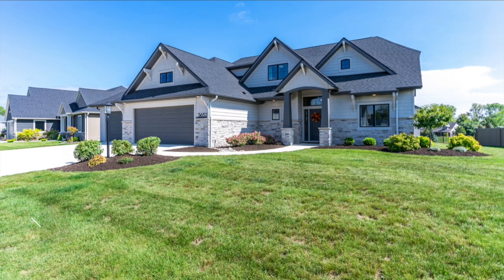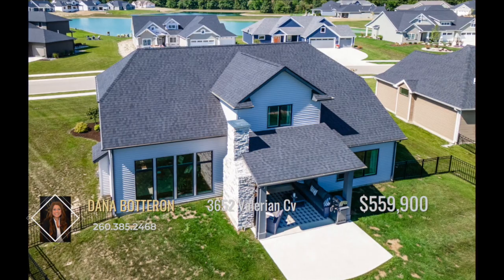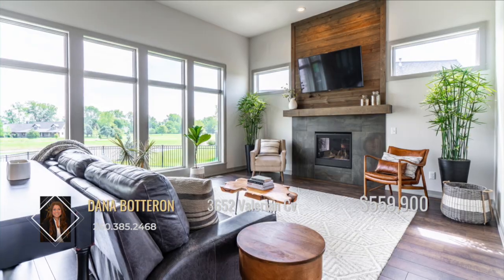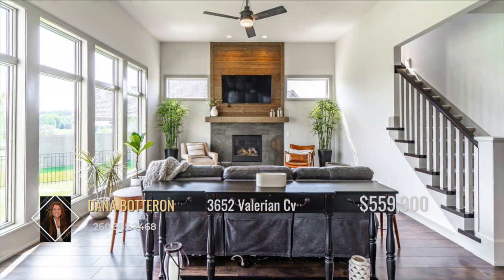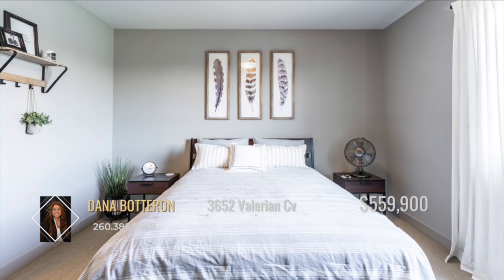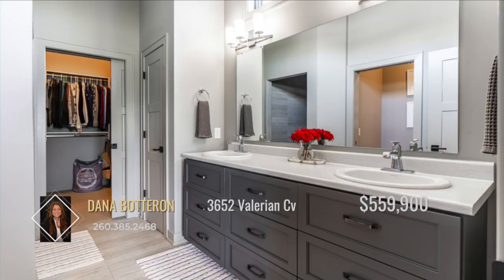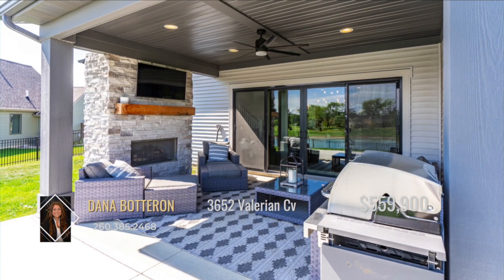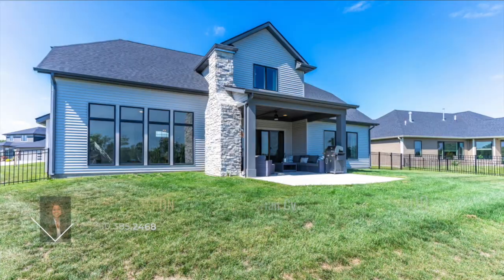3652 Valerian Cv, Fort Wayne, IN 46845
A former Star Homes model! Come see this custom Jules floor plan, embellished with finer finishes in the serene Northwest Allen County neighborhood, Sage Pointe! This generous 4-bedroom, 4-bathroom offers functional space inside and out. A grand foyer entry leads you into a bright and airy great room with 13-foot ceilings and a southeast facing wall of windows. Cozy up to the gas log fireplace, surrounded by oversized ceramic tile and wooden mantle detail. The kitchen and large (9x3 ft) quartz countertop island shares an open dining space, ideal for hosting gatherings of many! Locally crafted cabinetry and Kitchen Aid appliances line two of the kitchen walls and the pantry is walk-in, providing ample storage for dry goods and cooking devices. Come adore the extras in every space, wooden ceiling beams, tiled backsplash, craftsman's style bench 'drop zone'. The main floor boasts TWO bedrooms, both with en-suite bathrooms! The primary is competed with a ceramic tiled walk-in shower, dual sink vanity, transom window, offering natural light but privacy and a three-tier closet fit to store clothes of every season! The upper level has 2 sizable bedrooms, both with private vanities and a shared jack-n-jill bathroom. Enjoy coffee and sunrises on the covered patio with stunning pond views. Catch a sports game or movie on the outdoor TV, by a beautiful stone surrounded gas log fireplace with reclaimed barn wood mantel. The backyard is fully fenced and ready for activities! The 3-car garage offers room for vehicles and storage! Just like new, but with a yard, landscaping, fence, appliances, washer & dryer! Schedule a private walkthrough today!